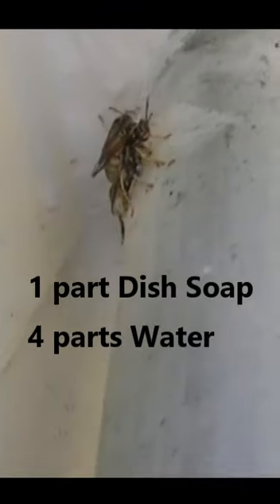Kill Wasps - Cheap & Easy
This is a short of our longer video showing how to kill wasps. You first need to deal with wasps that are inside your walls, eves or attics and get them to build the nests on the outside of the home to allow you easy access to kill them with this cheap and effective DIY method.